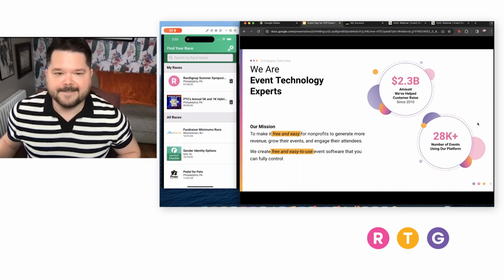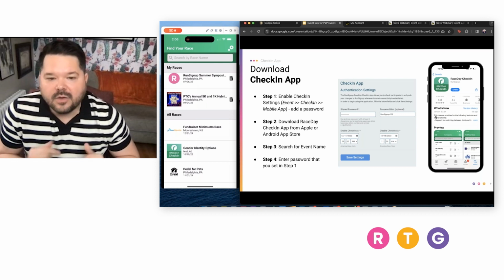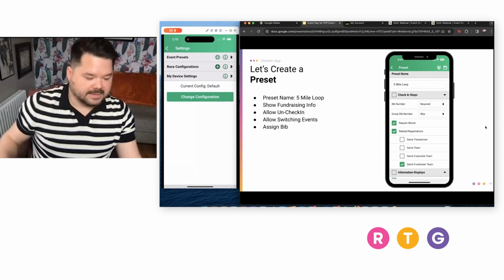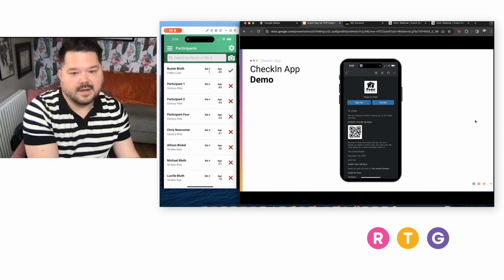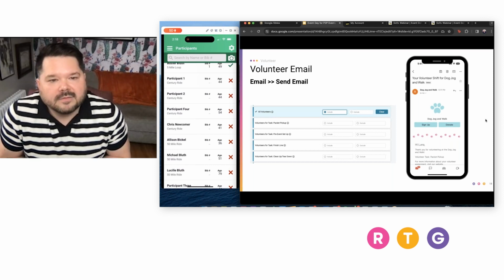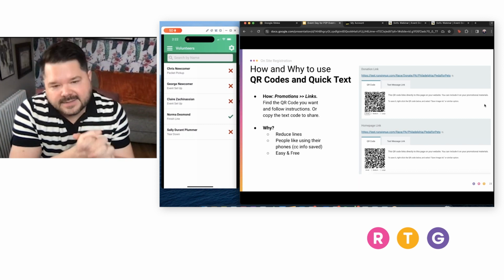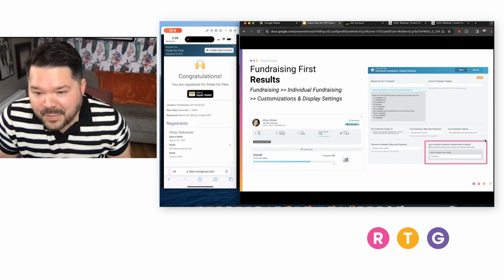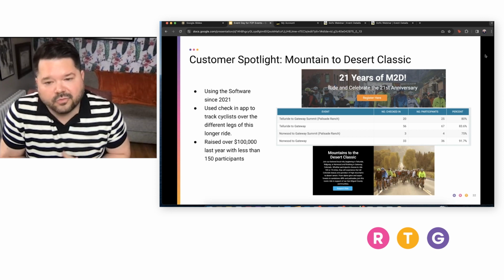Event Day for GiveSignup Peer to Peer Fundraising Events